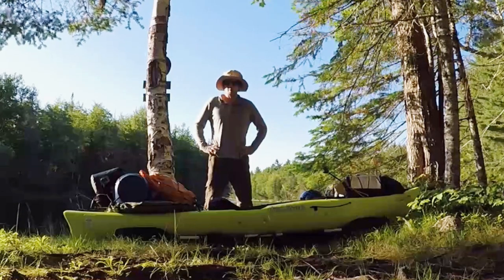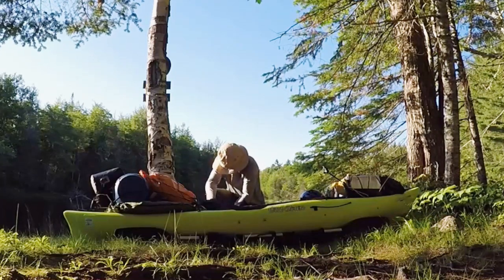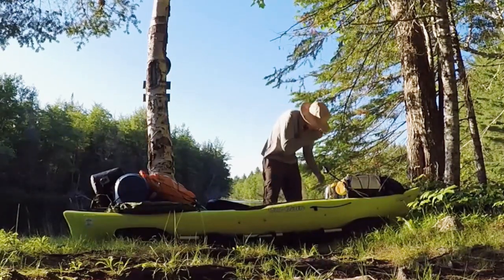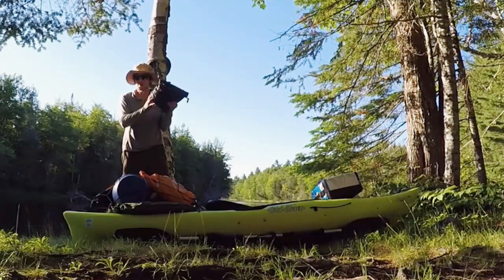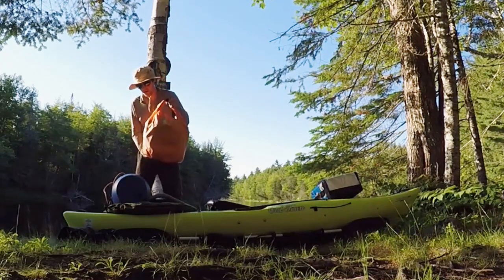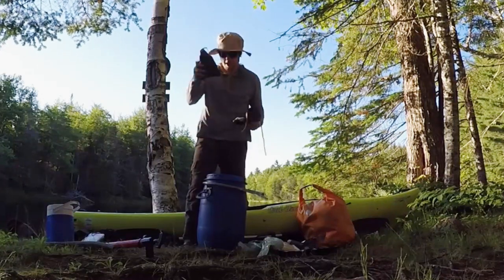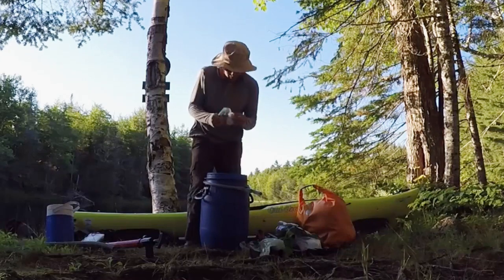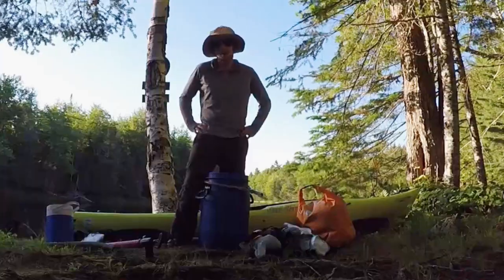5 Day Solo Kayak Camping: Gear Load-Out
Loading a kayak for a camping trip is a lot like playing Tetris! Here's what I brought and how I packed it, for a 5 day solo trip in 2019 (NB, Canada). Full list below!

Amazon Store ID: waterbornecam-20

SAFETY GEAR

Garmin InReach
O’Brien Life Jacket
Bilge Pump

PADDLING GEAR
Overboard Waterproof Bags
SealLine Waterproof Bag
Dry Barrel
Paddle Grips
Camera Floater
Net Bungees

CAMPING GEAR
Quechua Pop-Up Tent
Chill Gorilla Tarp
Intex Air Mattress
Eureka Inflatable Pillow
Flextailgear Air Pump
Trekology Folding Camp Chair
Polar Bear Coolers
Platypus Soft Water Bottle
Fiskars Hatchet
Silky Gomboy Folding Saw
Lightweight Lighting

COOK GEAR
MSR Mini Stove
Jetboil Fuel Canister Stabilizer
Bushcraft Essentials Mini Twig Stove
Boundless Voyage Lightweight Titanium Grill

FOOD
Mountain House Freeze-Dried Food

ENTERTAINMENT
Diver Waterproof MP3 Player
Travel Size Games
Pocket Shot Slingshot
Bill Mason’s Song of the Paddle Book

CAMERA GEAR
GoPro Hero 7
RAM Mount Camera Mount
RAM Mount Camera Mount Arm

Follow Waterborne Camper on Instagram!